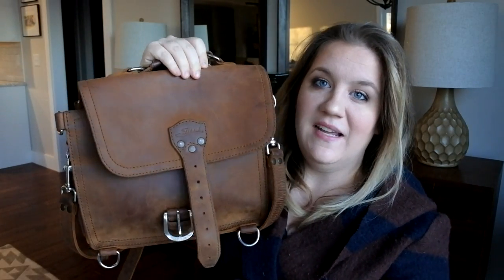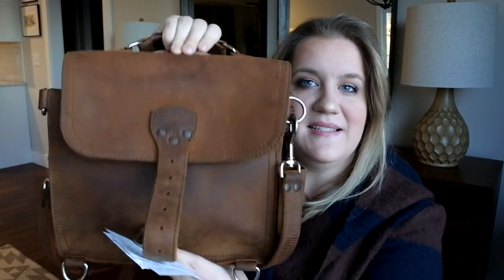Things to Know Before You Buy a Leather Bag: Eliminate Smoke from Leather, Places to Buy & Sell Bags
CLICK "SEE MORE" FOR TIMESTAMPS OF EACH TOPIC:
0:45-4:18 Using Paypal
4:20-4:35 Did you Know?
4:40- 5:30 Flips Bags to Buy Leather Bags
5:32-7:38 A Horror Story - Questions to Ask Before Buying a Bag
6:28-7:13 How to Get Smoke out of Leather
7:49-9:18 Places to Sell Leather Bags
9:20-10:45 Best Places to Buy A Leather Bag
10:45-21:29 Things to know before you Buy a Leather Bag "Find an Actual Need in your Life and stay picky about the solution"

This is Series 2 of 3
1: How to Sell a Bag on the Internet: How to Take Photos, Facebook or Ebay for Selling?
2. Things to Know Before You Buy a Leather Bag: Eliminate Smoke from Leather, Places to Buy & Sell Bags

full of my favorite leather bags (lots of photos!).  Some might call it a purse blog, others might call it a bag blog, I just call it a collection of some of the best leather bags I've found so far!

Help me translate my videos to other languages so more people can enjoy these leather bag reviews! See the link below for how you can help: